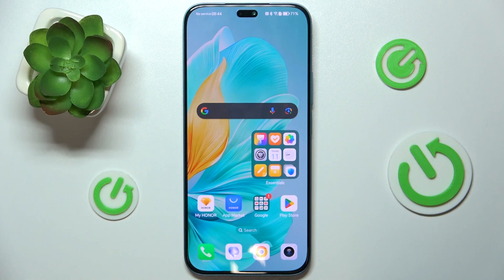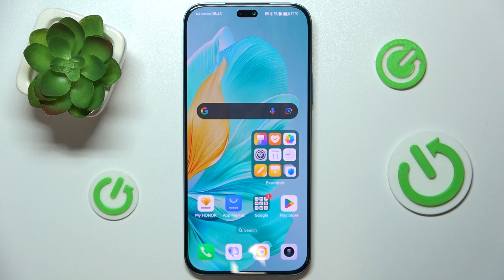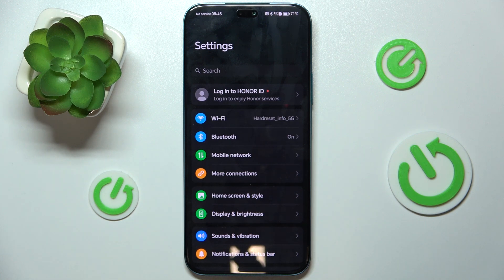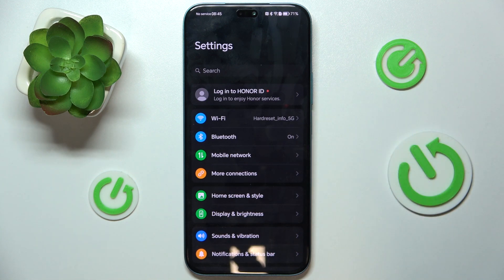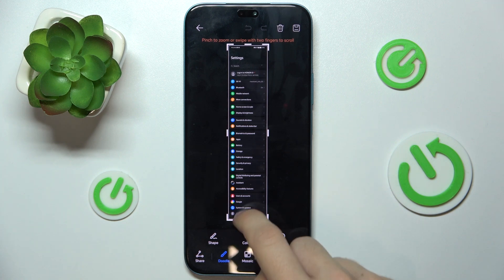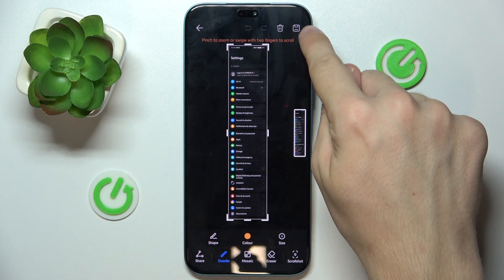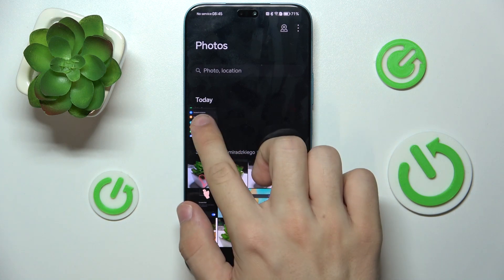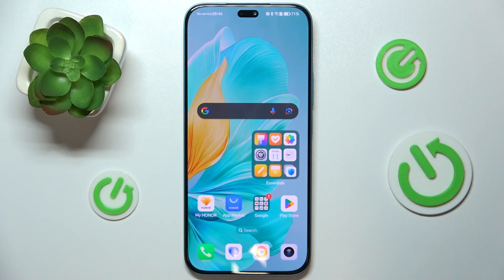HONOR 200 Lite - How to Take a Long Screenshot | Capturing Extended Screenshots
Hi guys! In this video, we show you how to take a long screenshot on your HONOR 200 Lite. Capture extended screenshots to save more content.

How to Take Long Screenshot on HONOR 200 Lite?
How to Capture Extended Screenshots on HONOR 200 Lite?
How to Save More Content in Screenshot on HONOR 200 Lite?